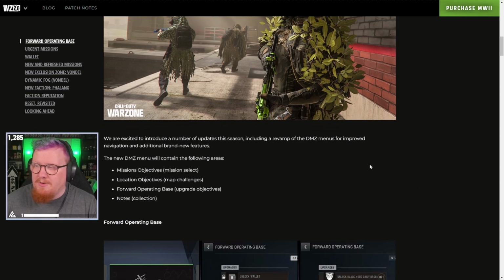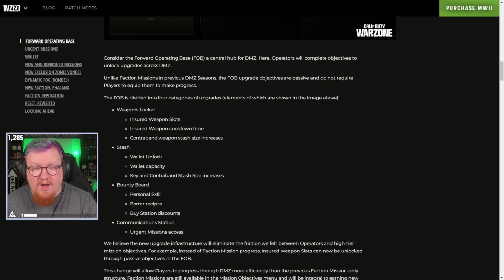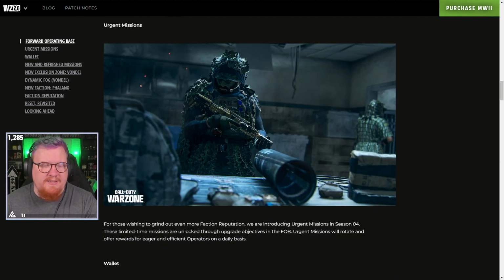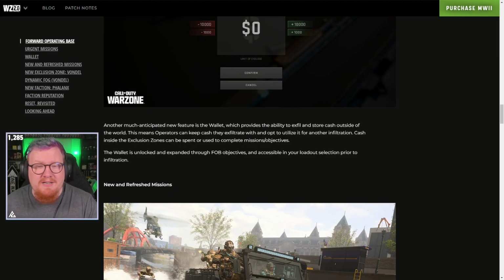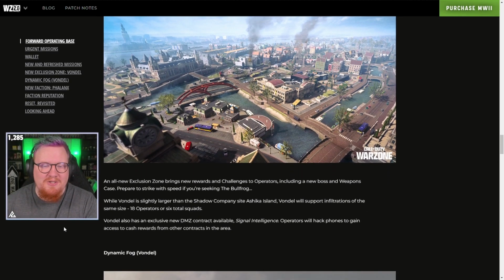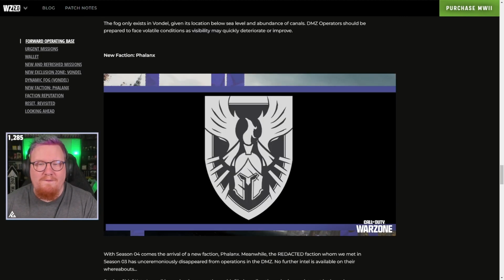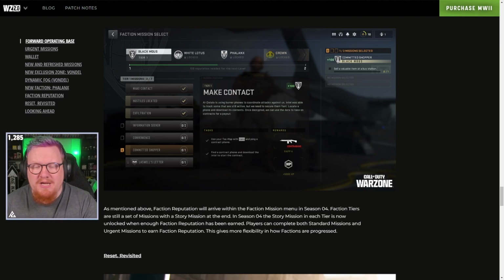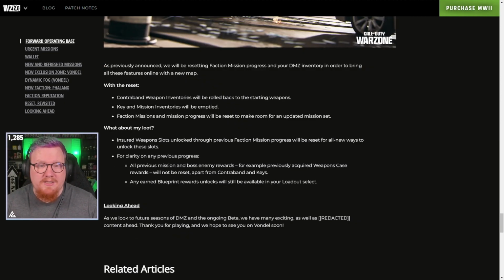HUGE Changes coming to DMZ in Season 4!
Season 4 of DMZ changes EVERYTHING on June 14th! Make sure to join us live to check out the new map and weapons cases!